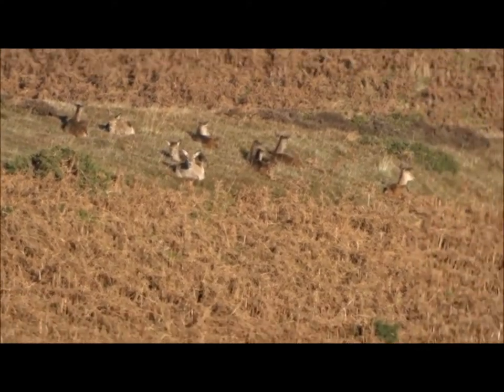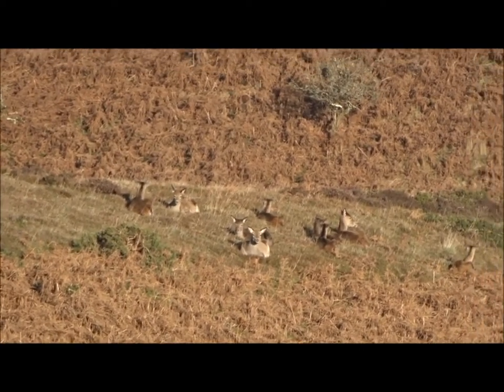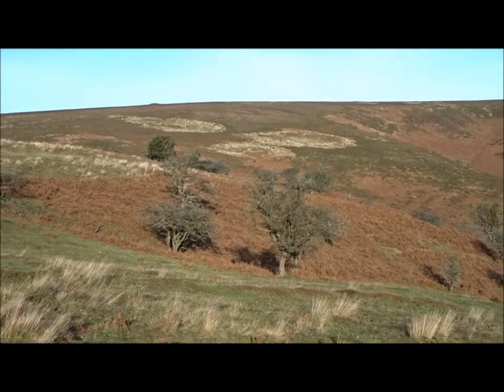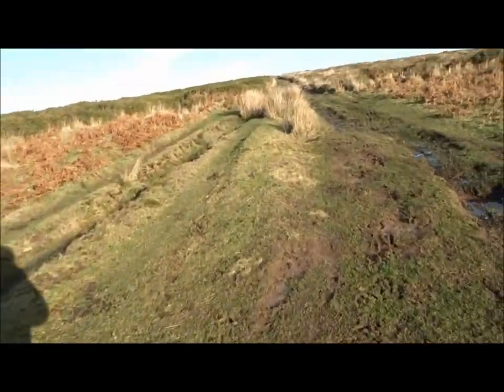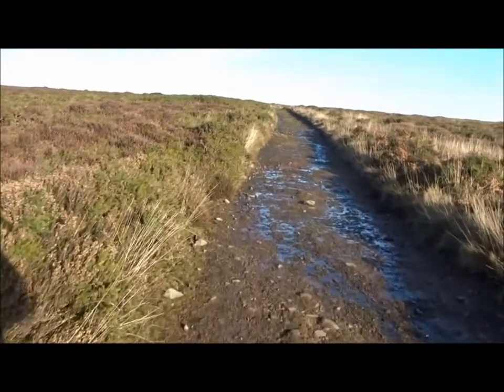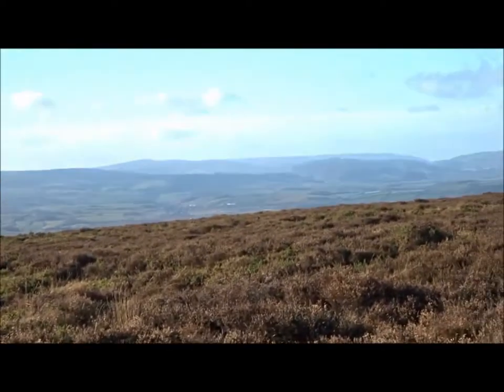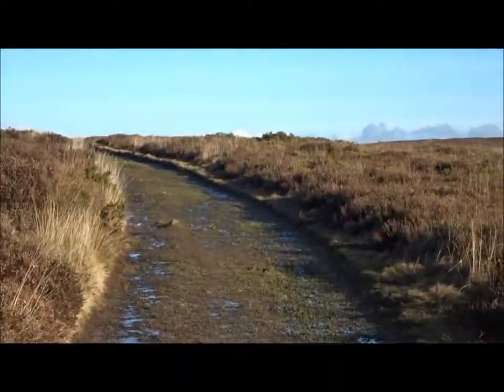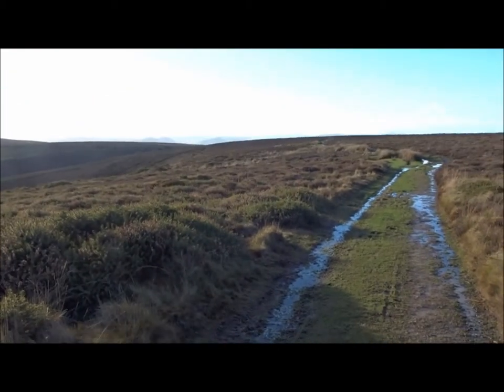Holford Circular Hike, Part V, Edited Version,'Bicknoller Post Area' by Sheila, Jan 10th 2020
After capturing great views of the Quantock Deer I start to make my way towards Bicknoller Post--a junction point for various tracks and routes. I slip and slide in the boggy conditions at one point but my fall was cushioned by the soft mosses and my good waterproofs kept me dry Yes the terrain conditions today were very wet and boggy---in a 'Real Winter' the ground would be very hard and even covered with snow at this time of year but at the start of 2020 the weather is really quite mild...…...Anyway after reaching Bicknoller Post I decide to do a small loop taking a higher route above Shepherd's Combe and then returning in the direction again of Bicknoller Post on a lower route to enable me to wander back to Holford Green via Shepherd and Hodders Combe---this will be shown in the next videos to follow soon Great views of the landscape from the higher tracks. In the next video to follow soon I once again meet the ponies, sheep and a family of Deer---such a good day for seeing the Quantock animals enjoying the brief respite of sunshine.